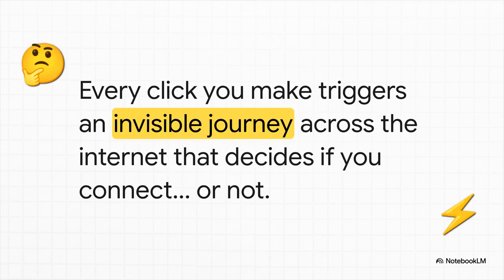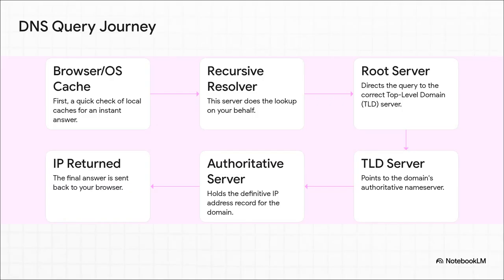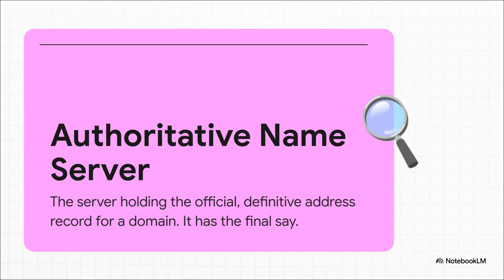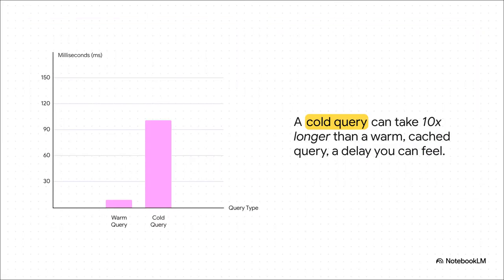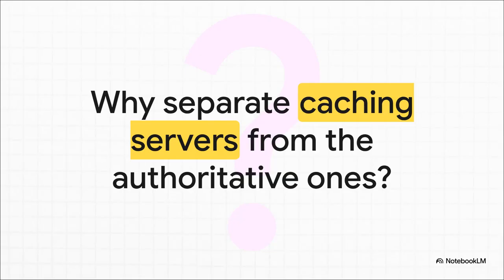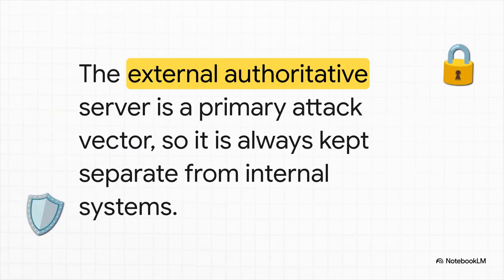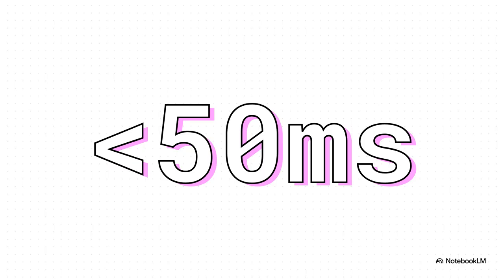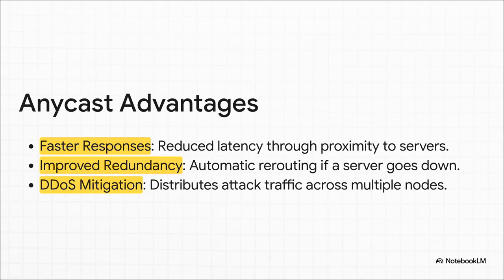DNS The Internet's Hero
The Domain Name System (DNS) is a foundational component of the internet, serving as a hierarchical and distributed name service that provides a naming system for various resources on IP networks.